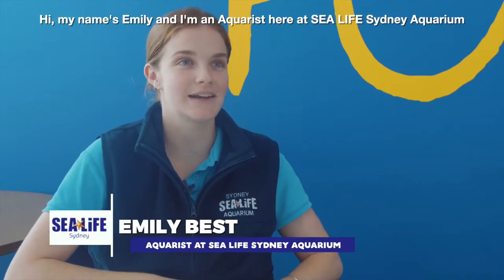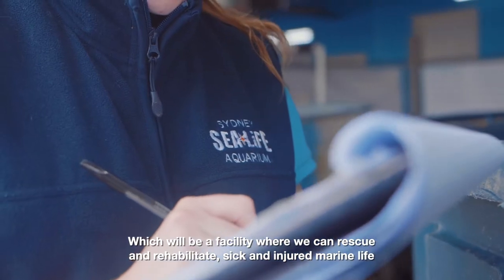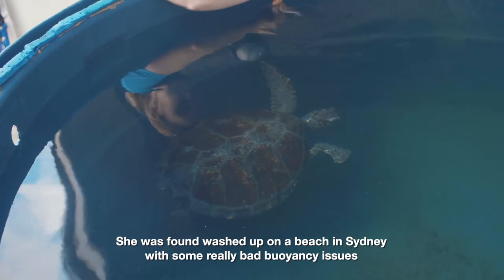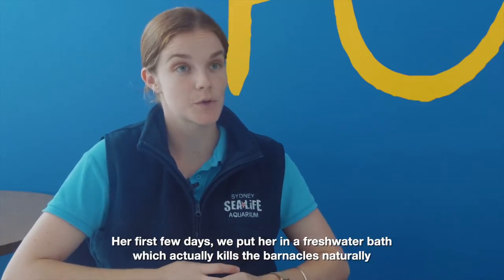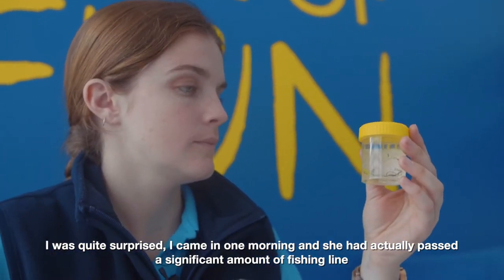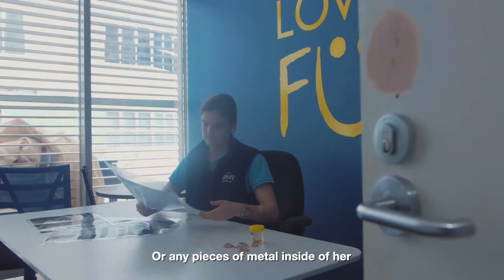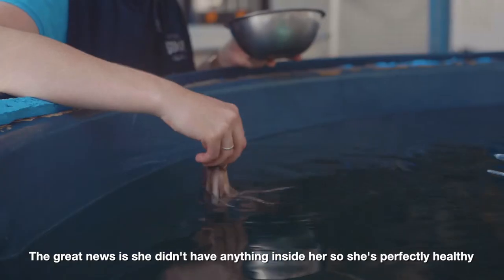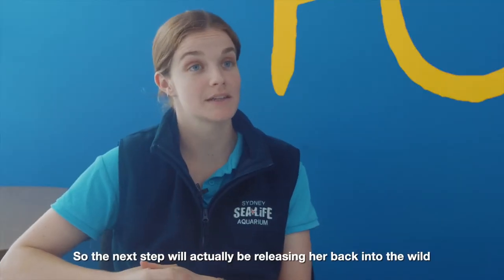SEA LIFE Sydney Aquarium's new Animal Rescue Centre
SEA LIFE Sydney Aquarium has officially opened its Animal Rescue Centre with the arrival of its first patient, a rescued Green Sea Turtle named Matilda.